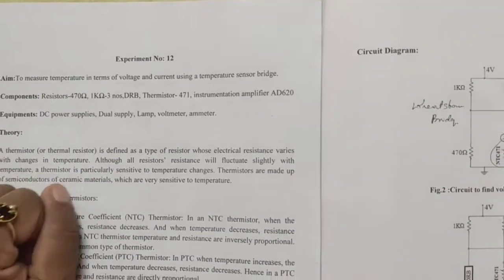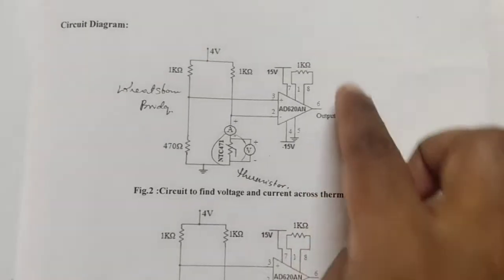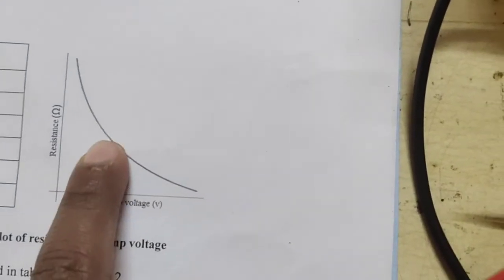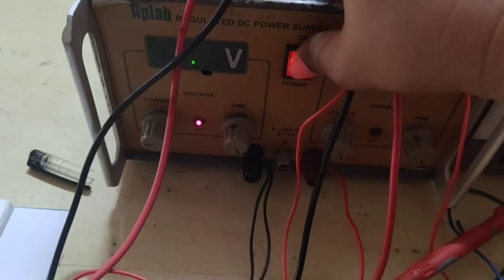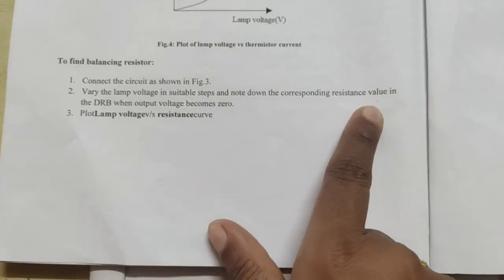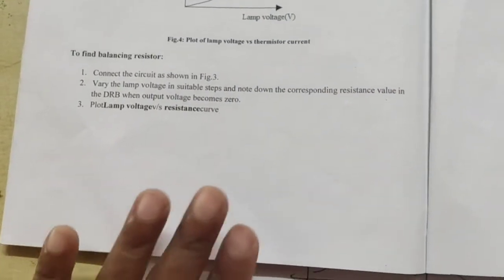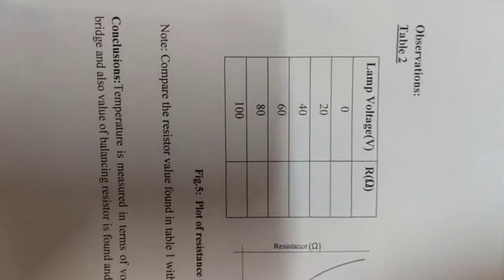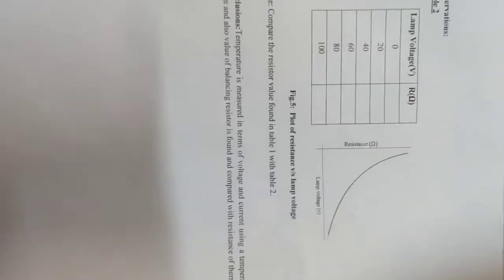Expt-8-Demo Temperature Sensor Bridge